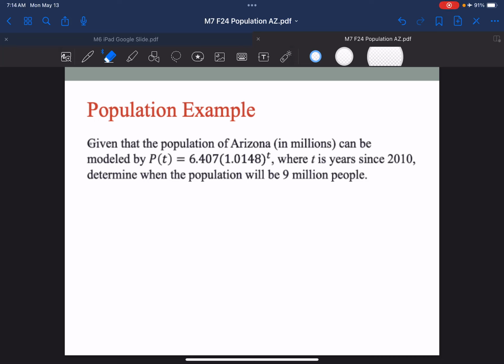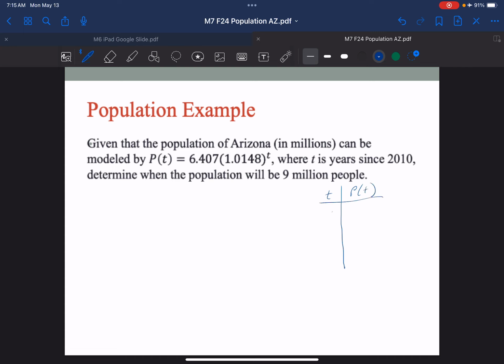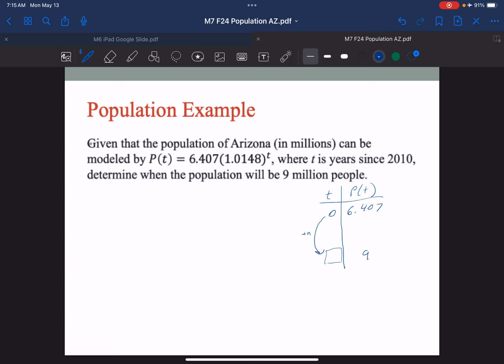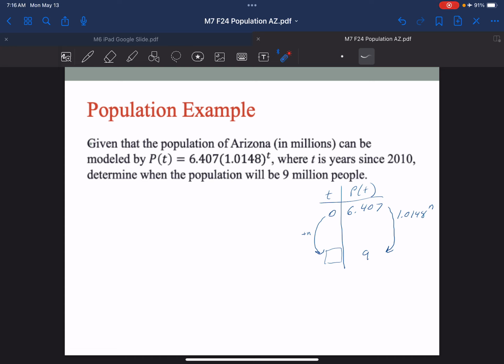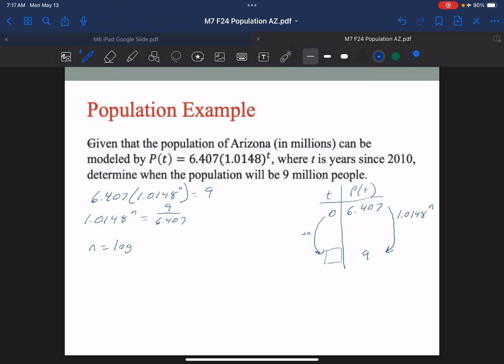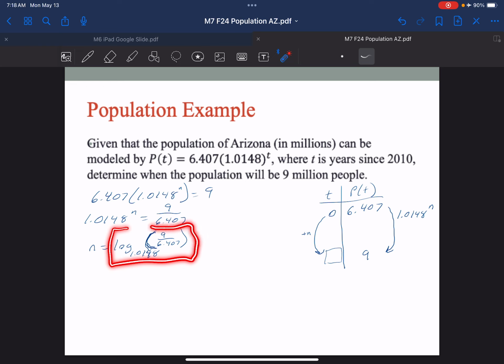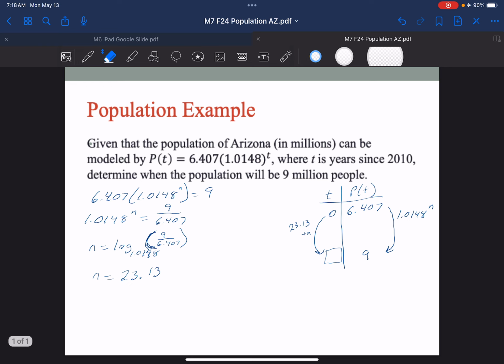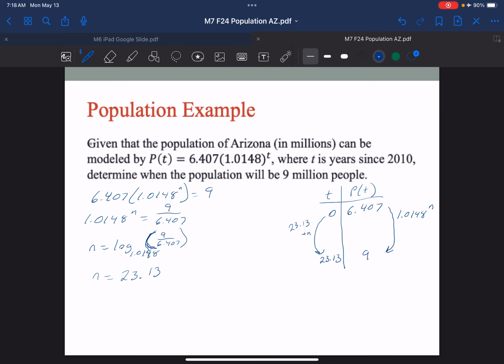151 M7 Slides Part2 F24